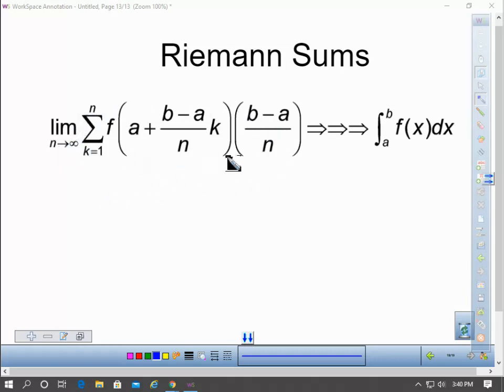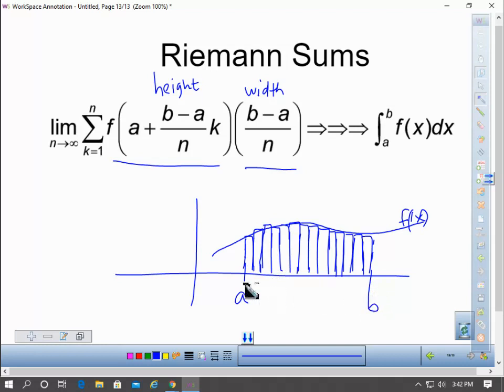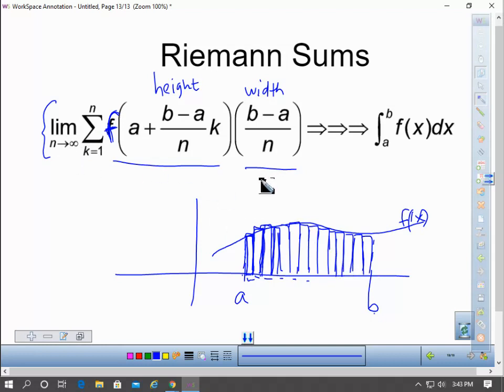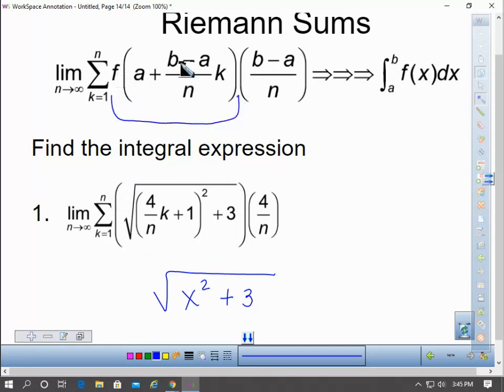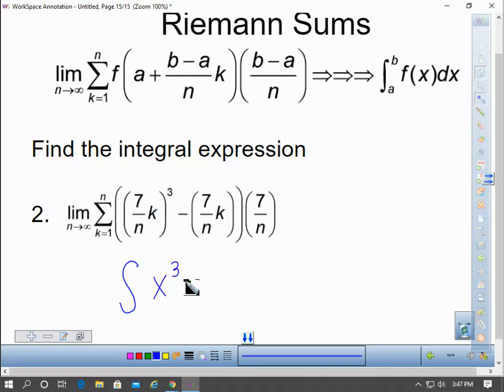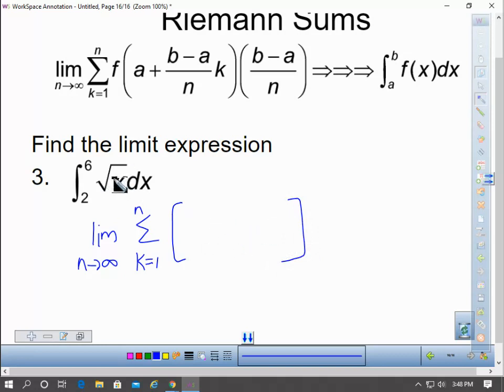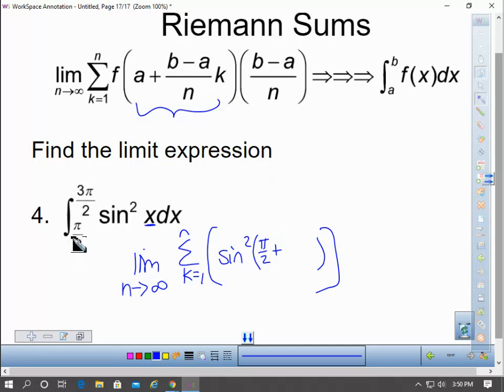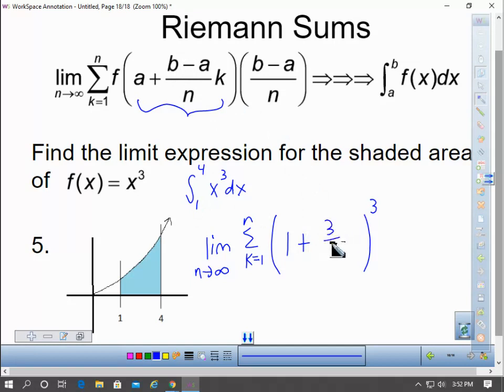BC 0B-5 Riemann Sums - Content and Examples